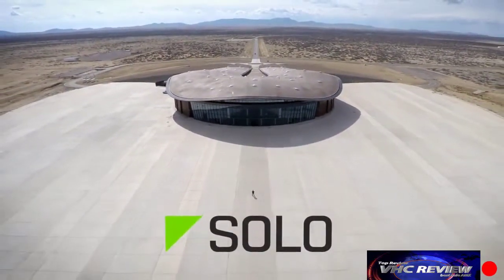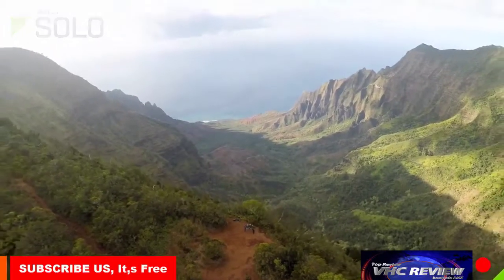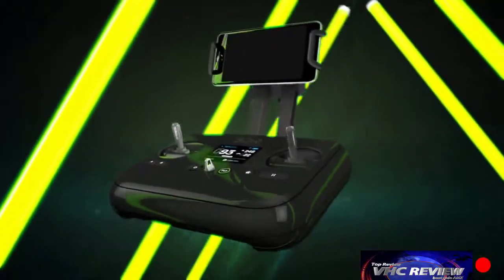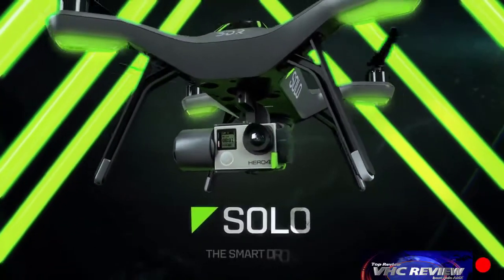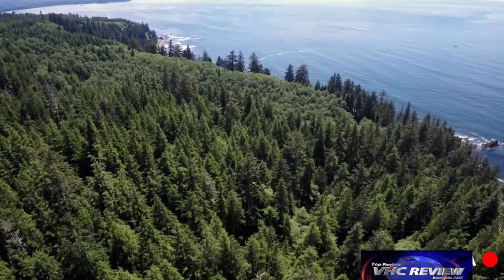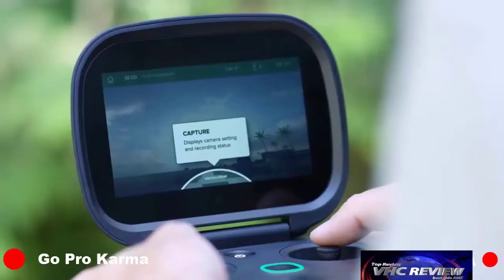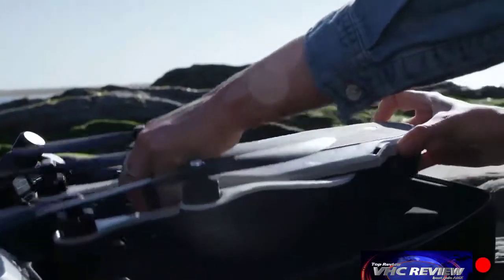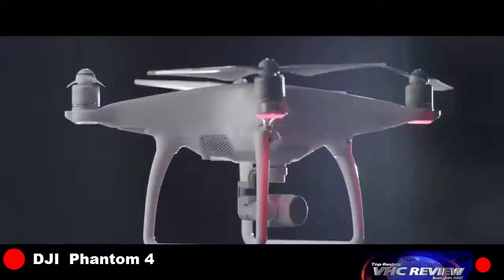Top best High-end Drone camera and best Drone for Aerial Photography review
Top best High end Drone camera and Best Drone for Aerial Photography review 2019
1. Parrot Disco Drone

2. Yuneec Typhoon H Pro Drone

3. 3DR Solo Quadcopter Drone

4. GoPro Karma Camera Drone

5. DJI Phantom 4 Drone with camera
Shop for drones with a camera at Best Buy. Observe the action from the sky or the ceiling when you fly a drone with camera.Reviews and buying guide: Find the best remote controlled drones with cameras for beginners to high end drone camera.  Drone photography is the capture of still images and video by a remotely-operated or autonomous unmanned aerial vehicle (UAV), also known as an unmanned aircraft system (UAS) or, more commonly, as a drone. Top 6 Best High-end Drone with Camera